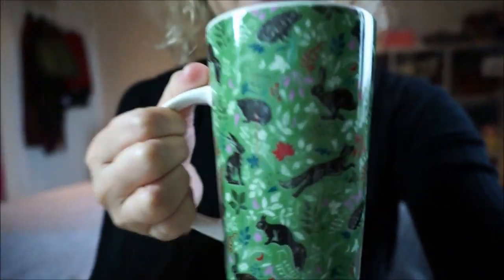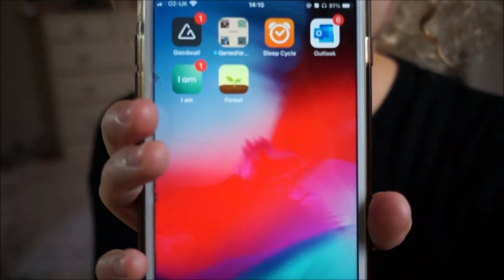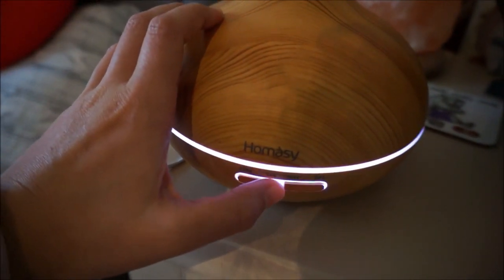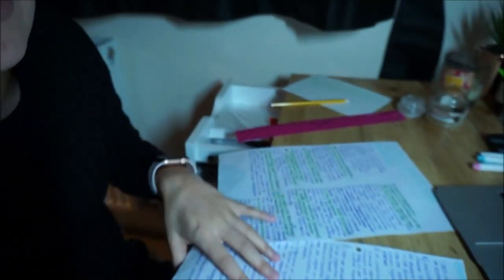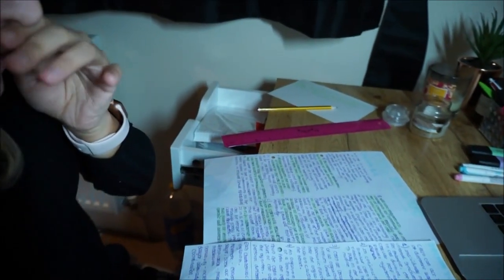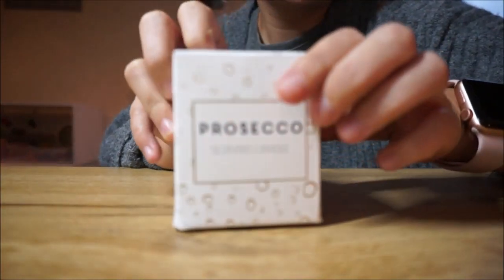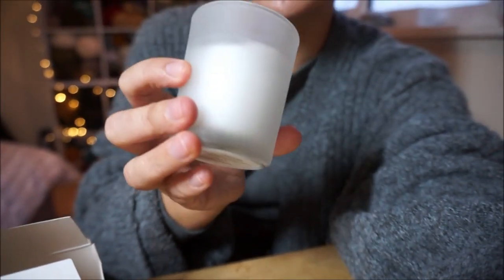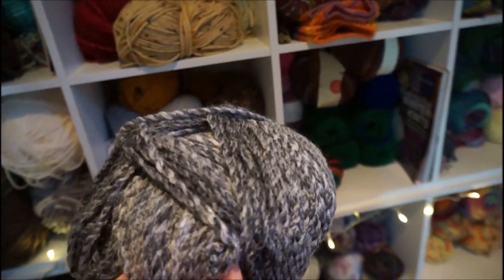Day in my life (lockdown) VLOG - Study and knit with me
Hey all! I hope you are doing well. Welcome back to another vlog styled video. In today's video I share with you a typical day in my life during lockdown. I am now finally on my science module on my course and I am so happy and thrilled. I also knit and package orders up. I really hope you all enjoy ❤️

- Where do I study my online science course?

🌸Etsy shop

🎶Song: Voron - La La Life

Thank you all so much for watching! - Liv XOX